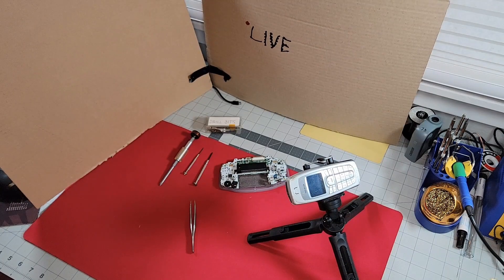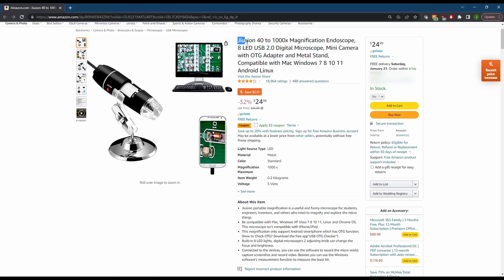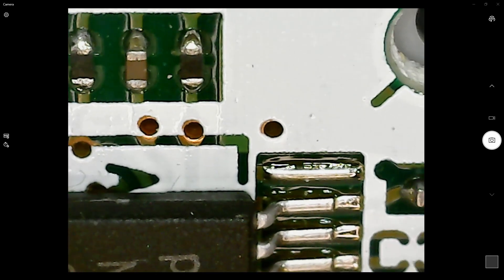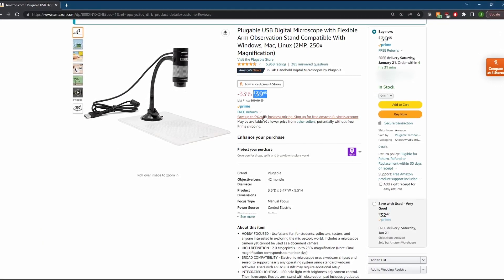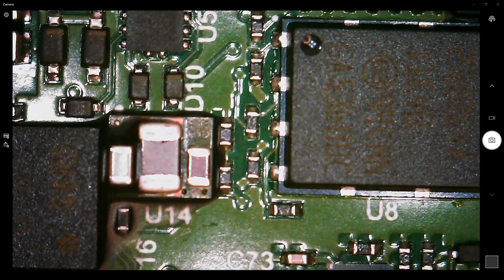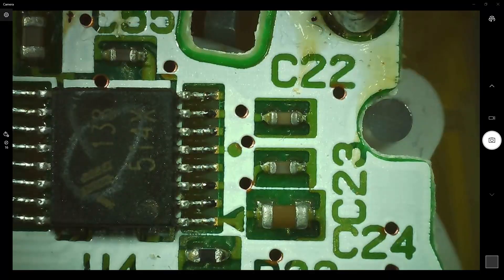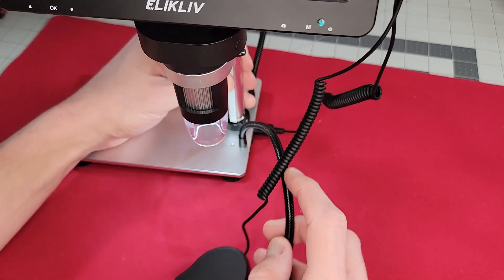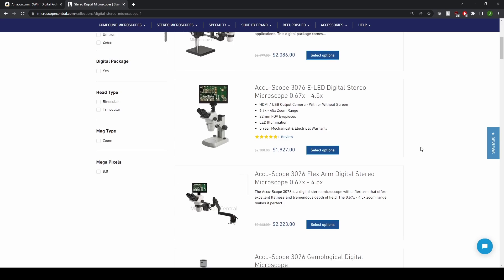Best Value USB Microscopes for Soldering?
In this video I embark on a journey to find the best and most affordable USB microscope on Amazon. My goal is to improve close up shots / footage when soldering or otherwise showing small objects in future videos. Please enjoy!

Featured Microscopes:
‣ Juicy One
‣ Plugable Tech